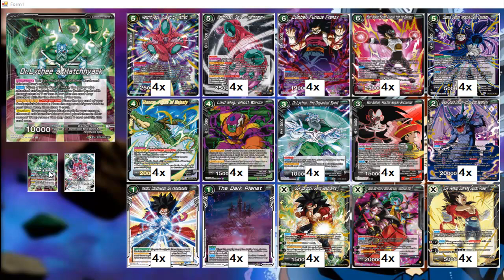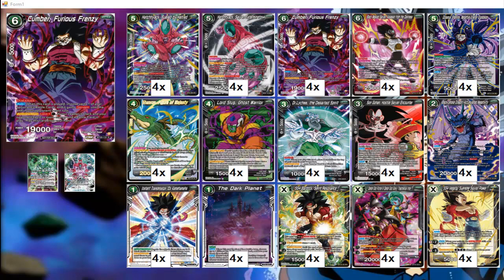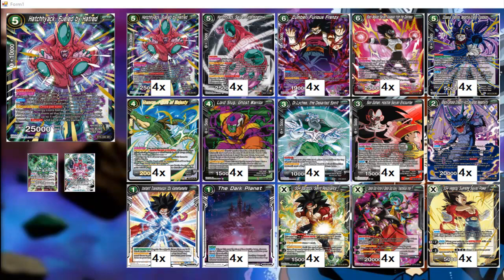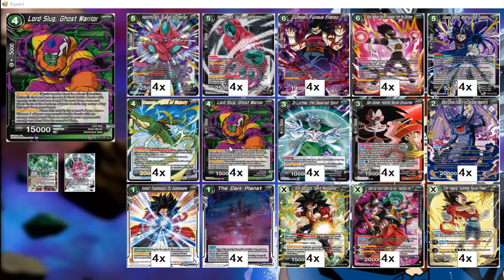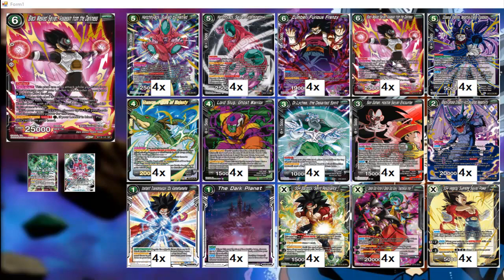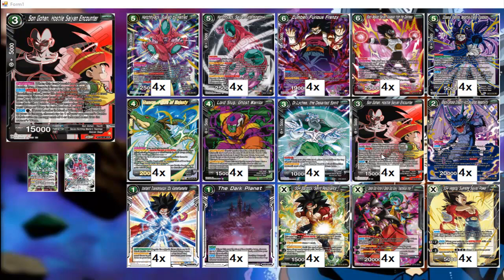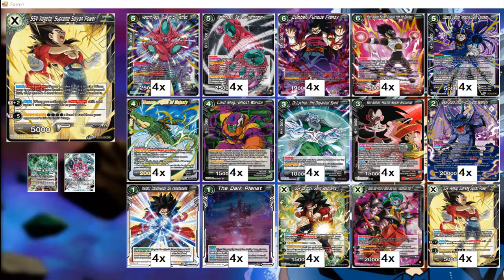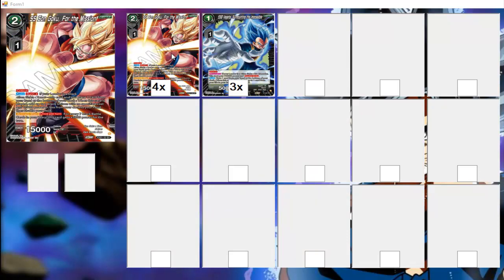Dragon Ball Super TCG: Hatchhyack Fueled By Hatred Deck Profile 2022 By Kung Fu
$kungfu4000

Music

MISCS Links